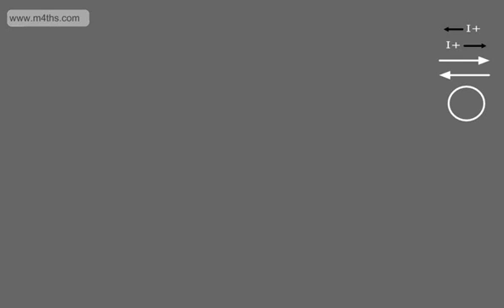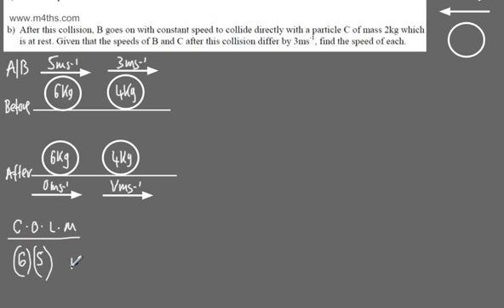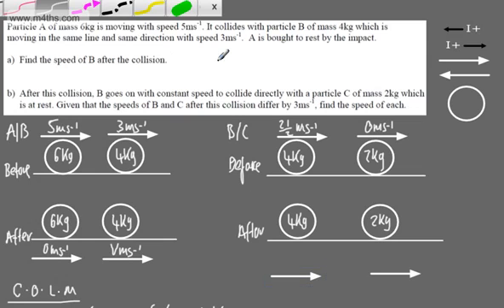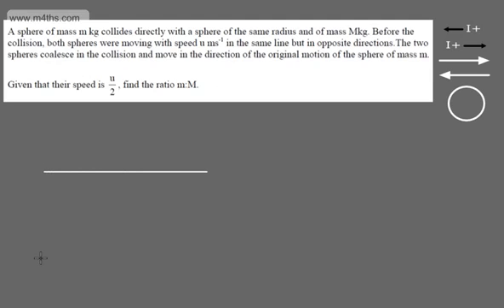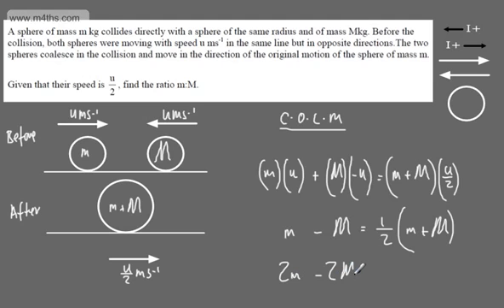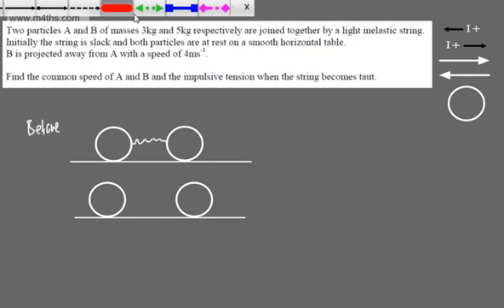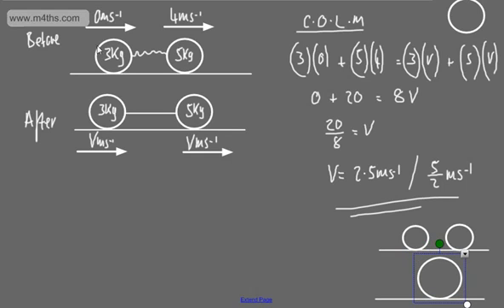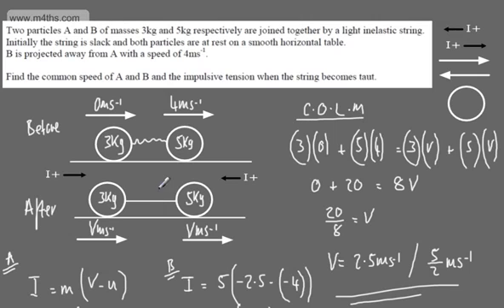Mechanics 1 - M1 - Impulse and Momentum (3) Basic exam style questions 1 COLM